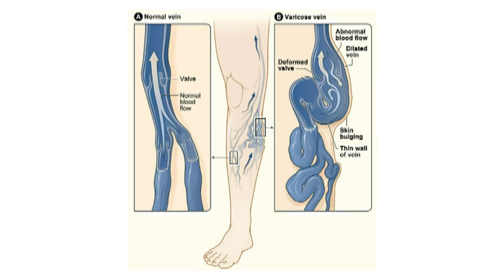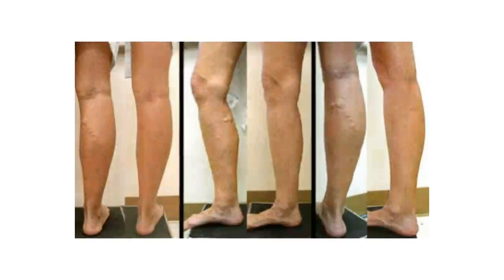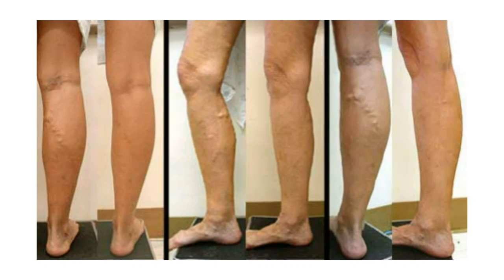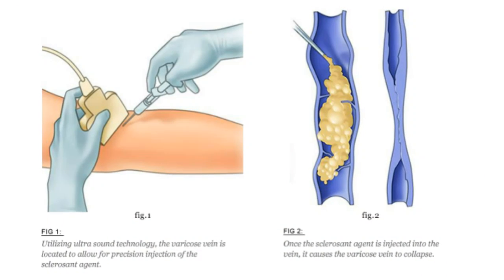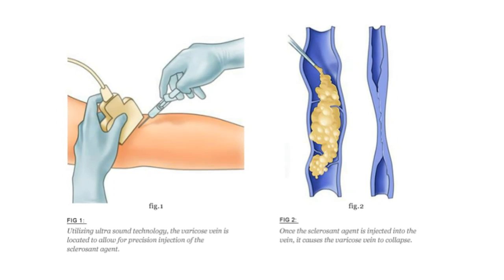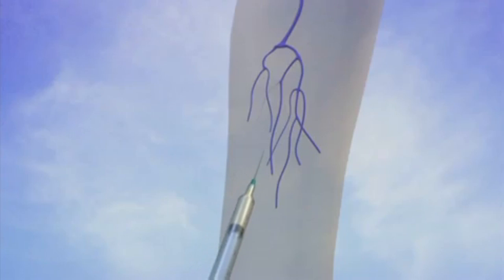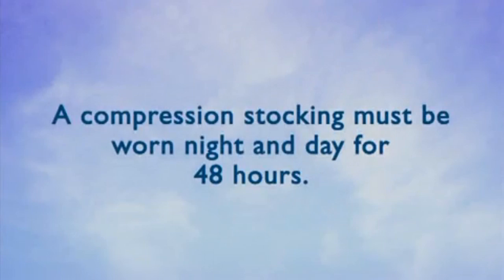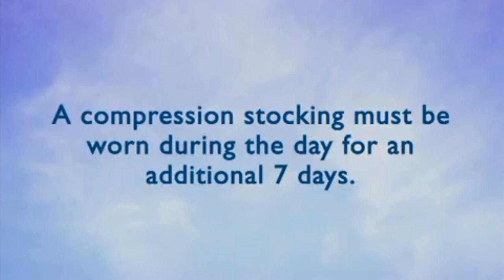Foam Sclerotherapy - What is Sclerotherapy?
Sclerotherapy is a method used for treating reflexing varicose veins. It uses a special light to guide a small needle into the problematic vein and inject it with sclerosing agent

Bay Surgical Specialists
960 7th Ave N
St. Petersburg, FL 33705USA

"Sclerotherapy", "Sclerosing,Sclerosant", "Varicose Veins", "Veins", "Foam Sclerotherapy", "General Surgery in St Petersburg"